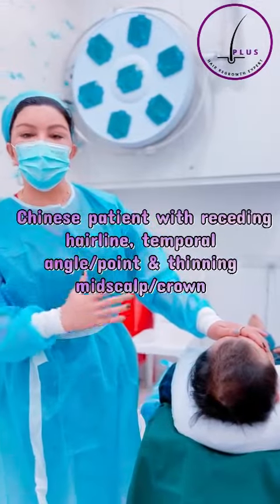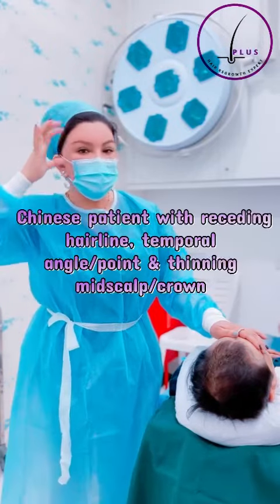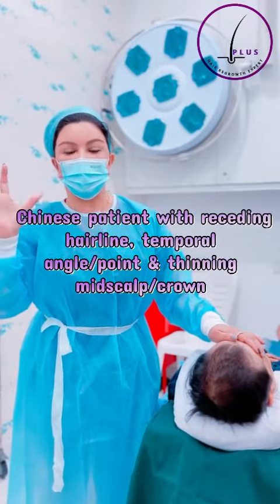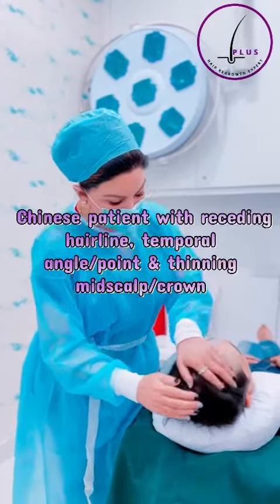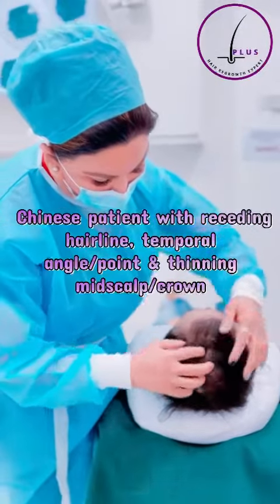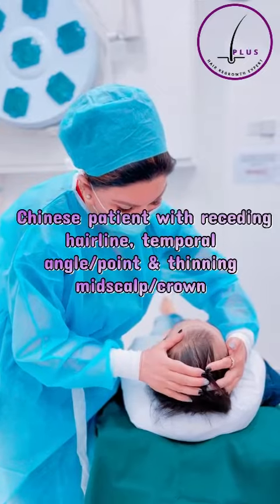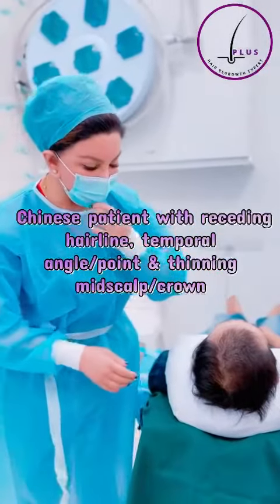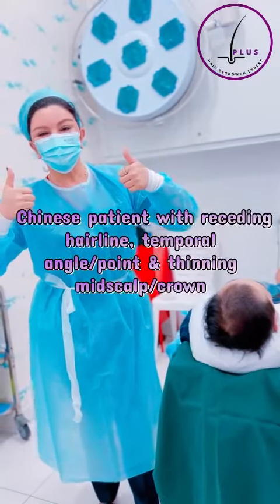Receding hairline and thinning hair due to MPB @ Clinic Dr. Inder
We take pride in offering excellent service to our clients to get guaranteed results.